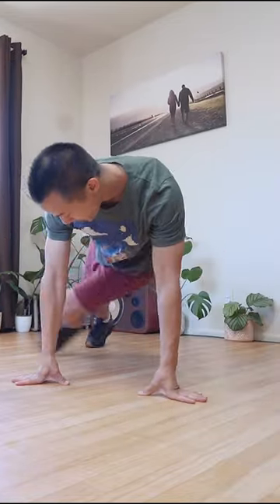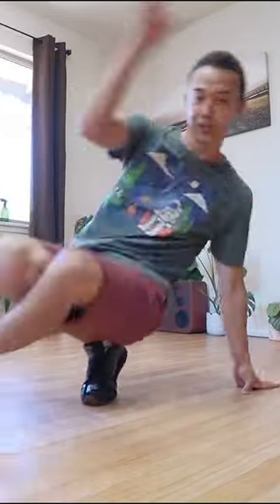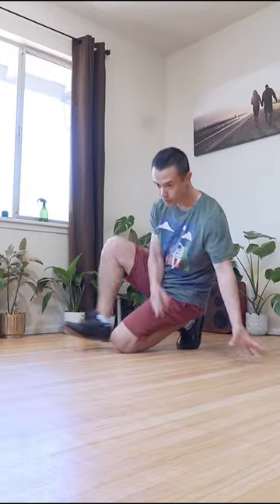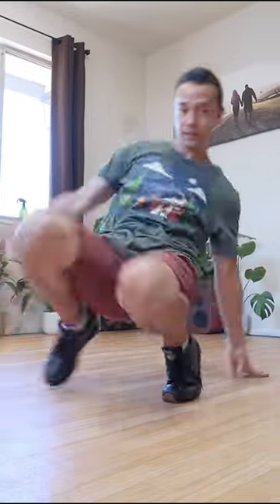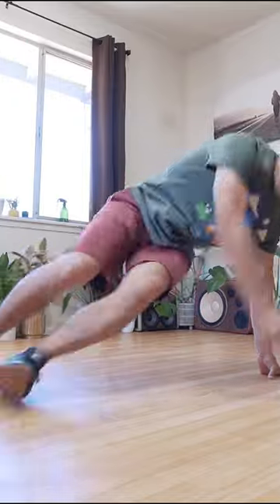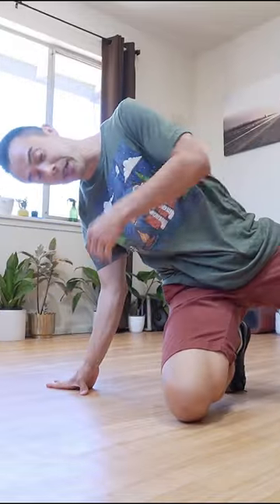Why You Should Learn Footwork In Both Directions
Breaking Gear & Camera Gear